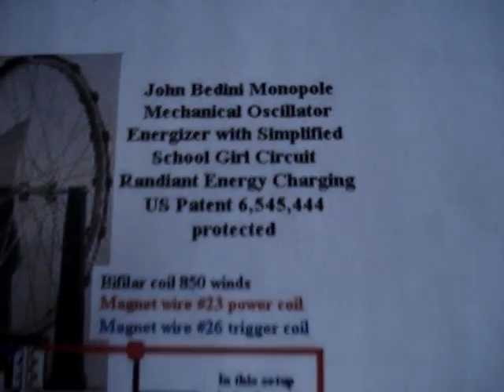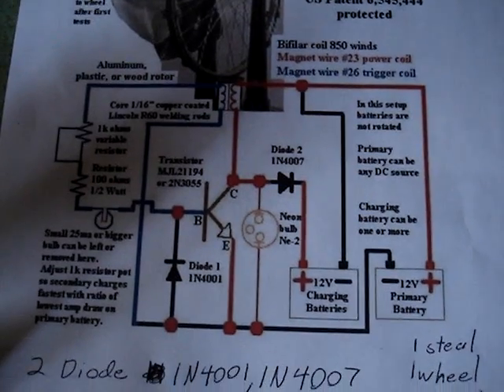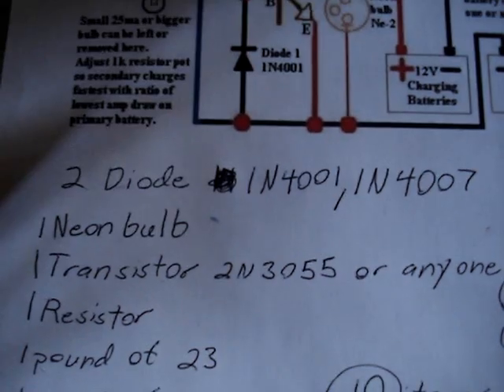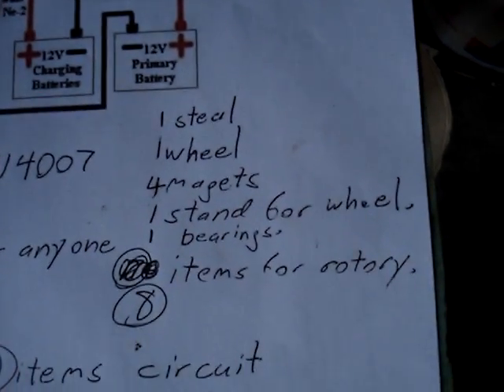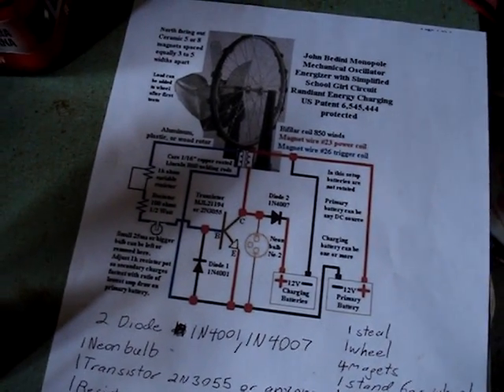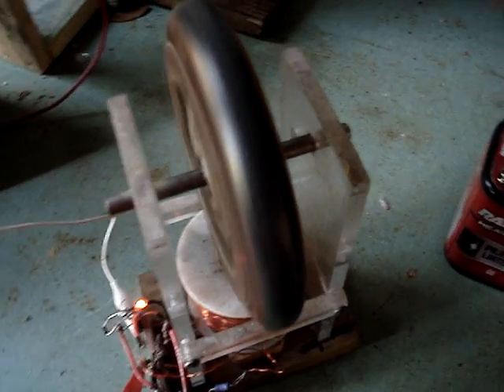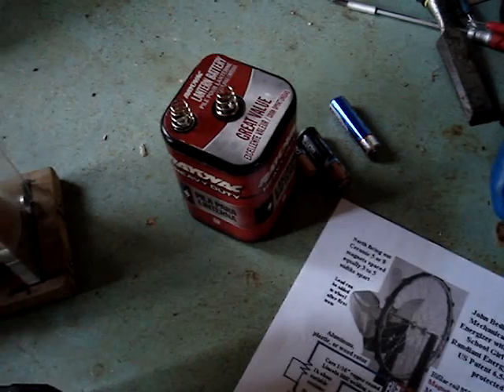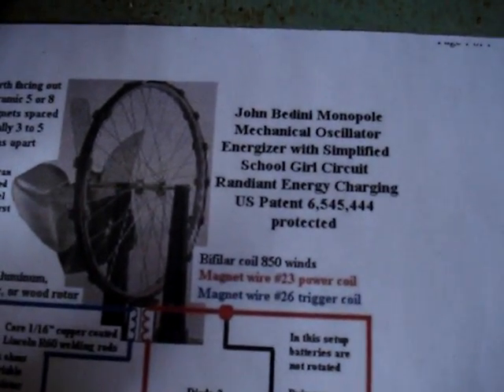How to make a Bedini Motor ( ssg )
This I of the ssg motor I have built and it work will for charging battery and that is all. But if you would like to build one look at the diagram.